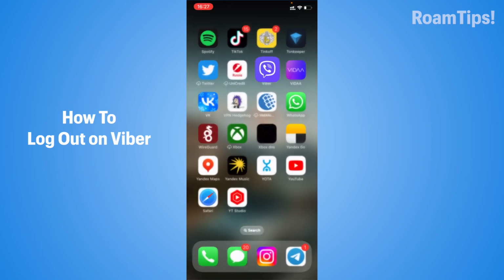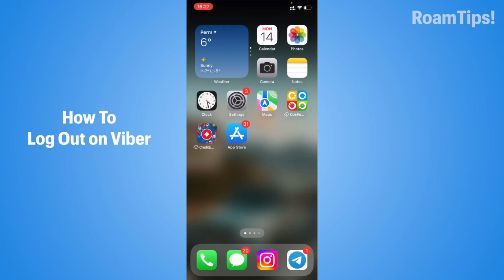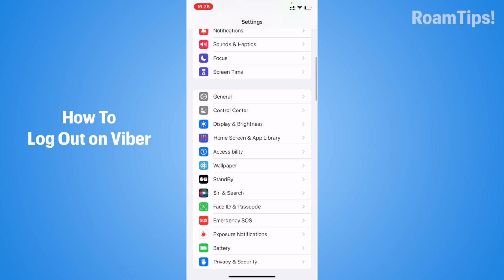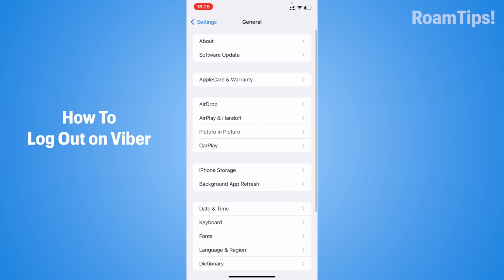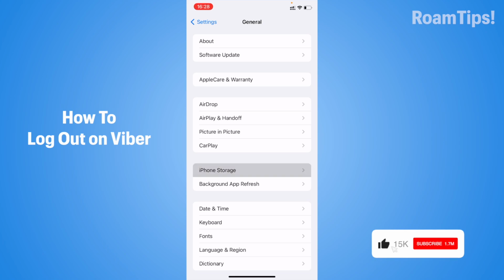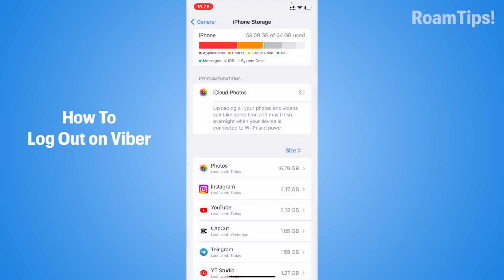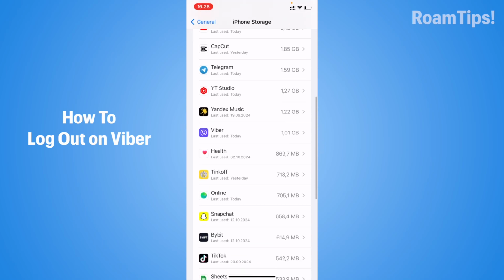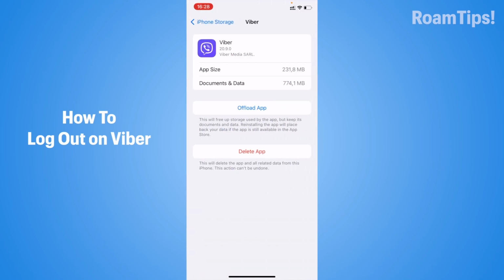How To Log Out on Viber | Quick Guide